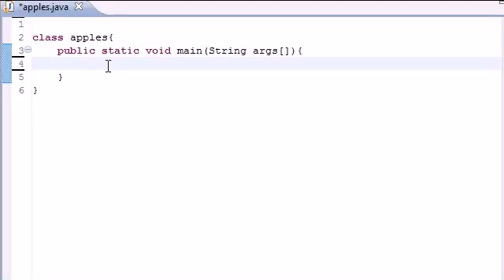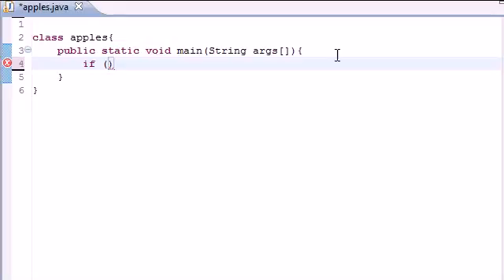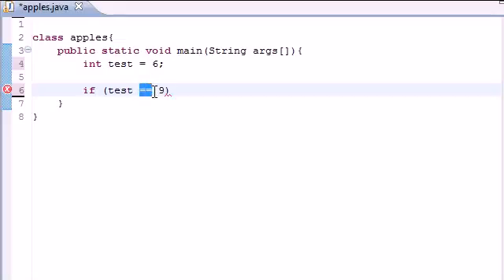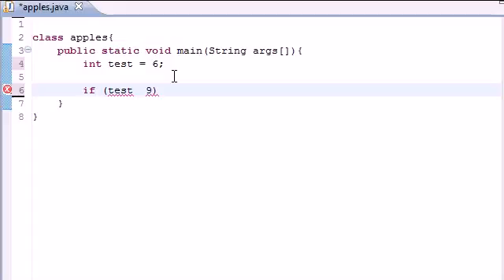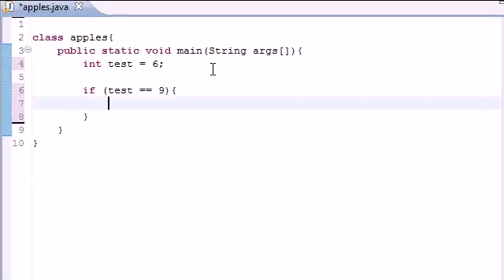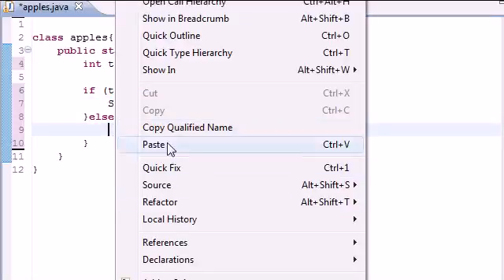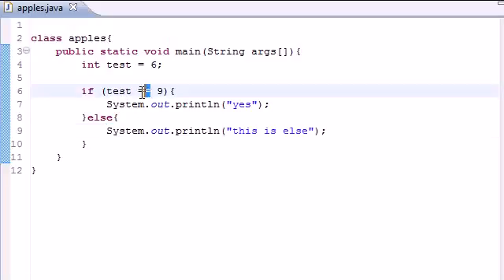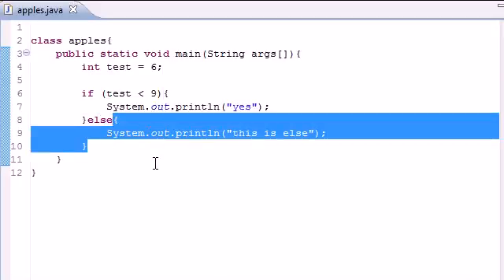Java Programming Tutorial - 10 - If Statement.flv